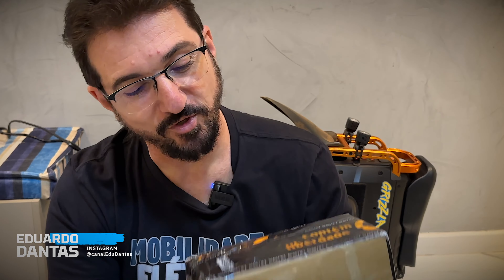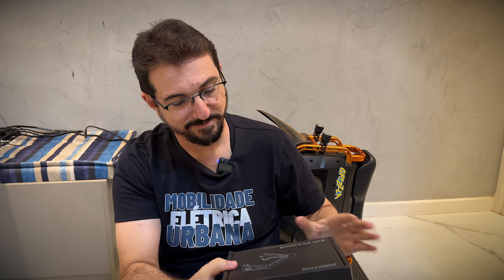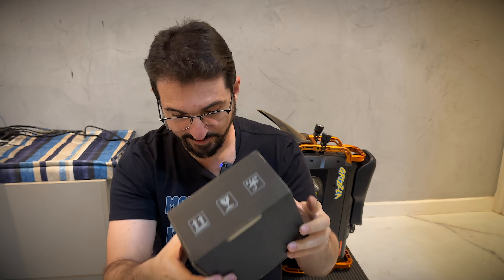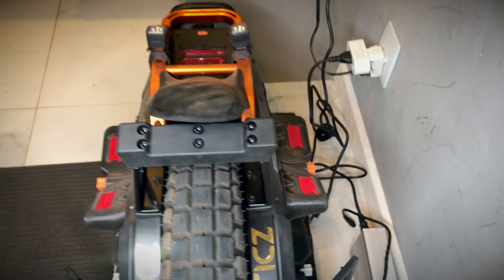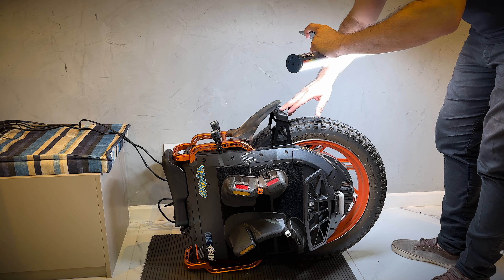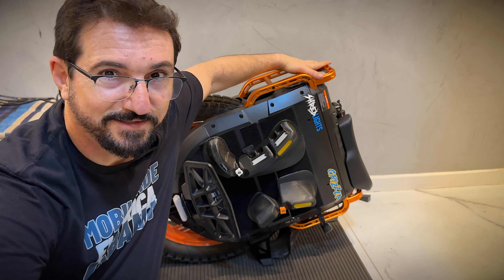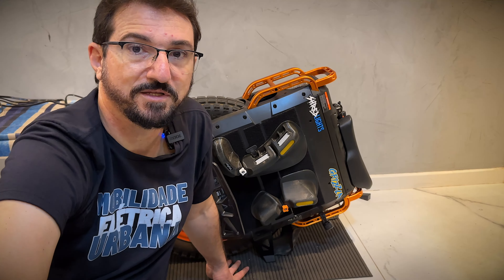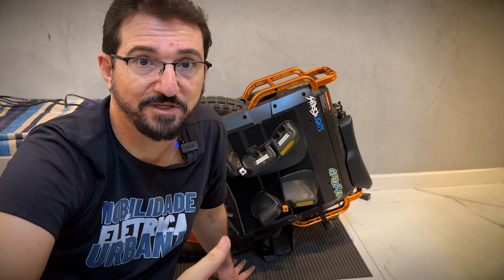INMOTION V13: meu suporte chegou, agora sim ele esta completo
E aí, pessoal! No vídeo de hoje, vou compartilhar uma grande novidade com vocês: o meu INMOTION V13 finalmente está completo com o novo suporte! Agora, estou mais tranquilo ao estacioná-lo em lugares como restaurantes, consultas médicas e shoppings. Quer entender melhor tudo isso? Então não perca esse vídeo! Assista agora!

Caso tenha ficado com alguma dúvida, utilize os comentários, será um prazer esclareça-la. Um forte abraço e até o próximo vídeo, VALEUUUU!

☞ ACESSÓRIOS QUE EU RECOMENDO:
Luva X11 Blackout Preta
Luva Alpinestar Reef
Retrovisor Yencoly
Trava de Segurança
Bolsa Frontal
Suporte para Celular
Gancho para Sacola
Xiaomi mini compressor
Suportes de Parede para Capacete

☞ LIVROS QUE INDICO:
Mobilidade urbana e cidadania: ​
Comece Pelo Porquê
Cidades para pessoas

☞ VENHA ME ACOMPANHAR TAMBÉM EM :
INSTAGRAM, TIKTOK, KWAI: @canalEduDantas

☞ SOBRE MEU CANAL:
Olá, me chamo Eduardo! Meu maior objetivo é divulgar o incentivo a mobilidade elétrica! Sejam muito bem-vindos(as) ao meu canal :)

Um forte abraço!